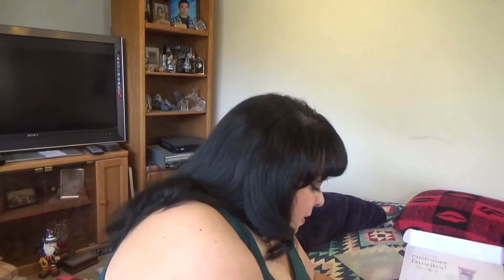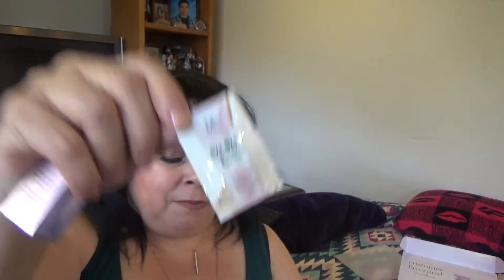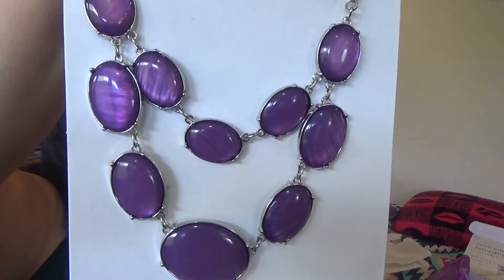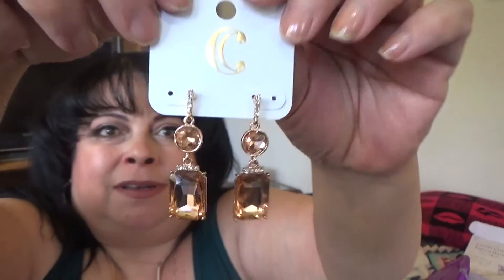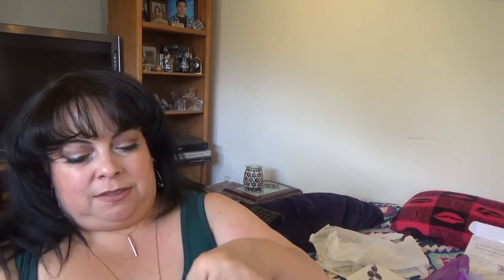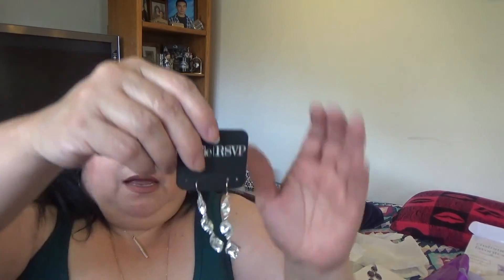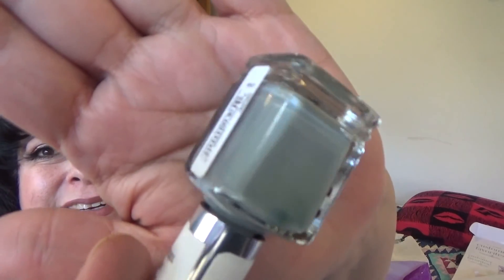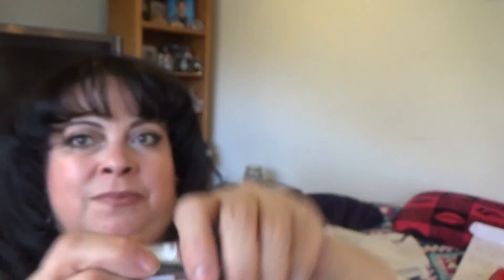Haulin' Time ~ Qvc ~ Charming Charlie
Who doesn't love an amazing bargain? This girl surely does!!! I am super excited to share this haul with you!!! I got an excellent value with the TSV offered by QVC. When it comes to itCosmetics, QVC is where it's at!!! I can spend hours shopping with Charming Charlie...whether it be on line or in store. So many bargains and sales to partake in!! There is definitely something for everyone!! But the polishes. wait until you see the polishes!!!

Shopping online? Use Ebates For cash back ~

I hope you watch and enjoy!! Thanks all & take care!!!

Music~ Timed Out (Sting)  Jingle Punks  (intro) On Hold~Silent Partner (exit)

My last three videos***Check them out if you missed them =D

On my eyes-- Smashbox ~ Double Exposure eyeshadow palette

My lips-- Ofra Lip Liner ~ Wine
Buxom ~ Wildly Whipped Soft Matte Lip Color ~ Centerfold

influenster I can send you an invite~just let me know

Created using YouTube Video Editor
Source videos View attributions